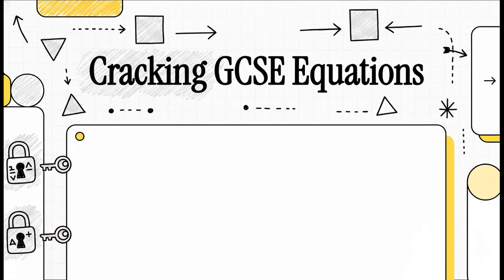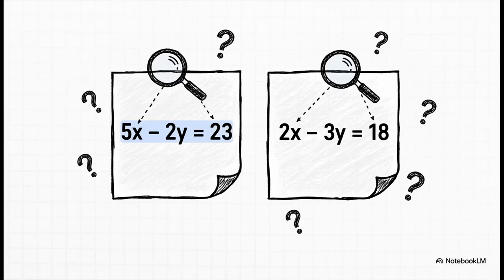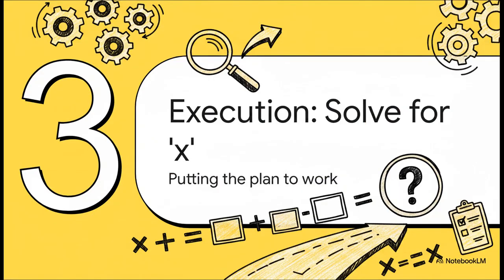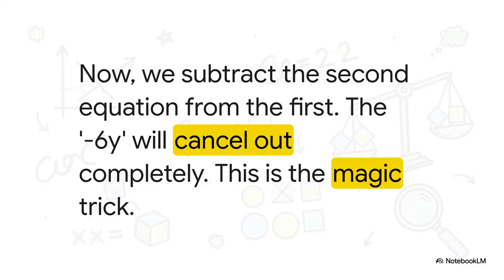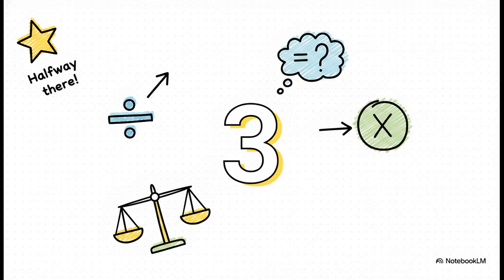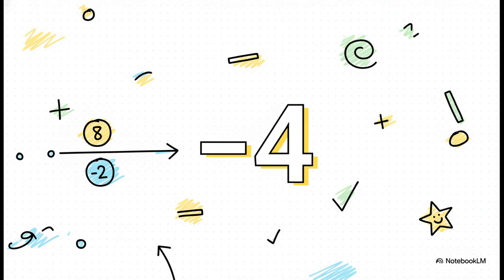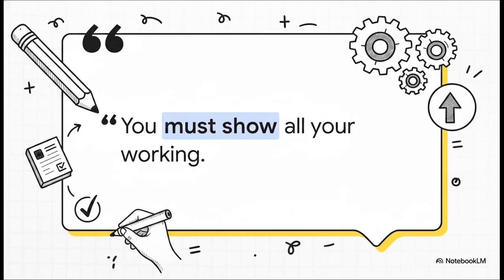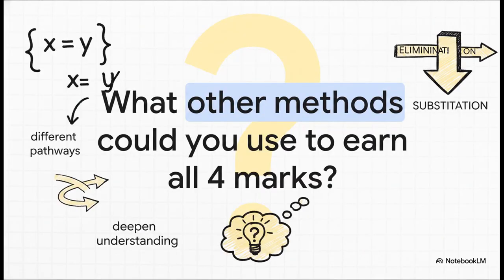Edexcel GCSE Mathematics 2024-06 Past Paper Higher Tier Paper 1 Q10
2024-06 Past Paper
Higher Tier Paper 1
Q10 Linear simultaneous equations